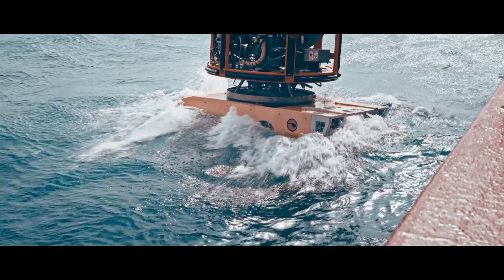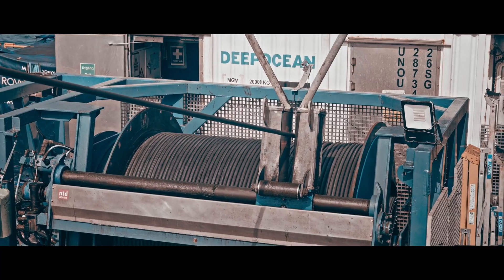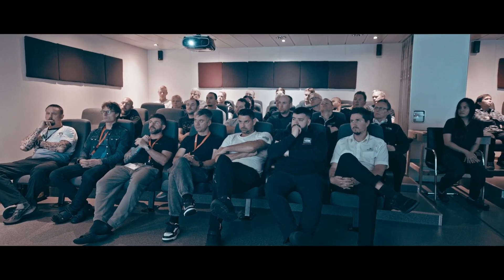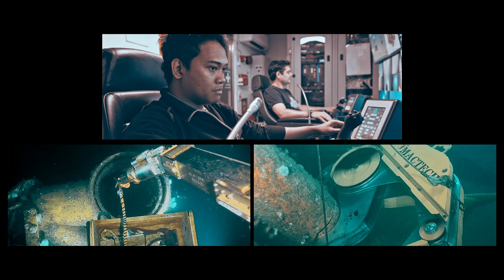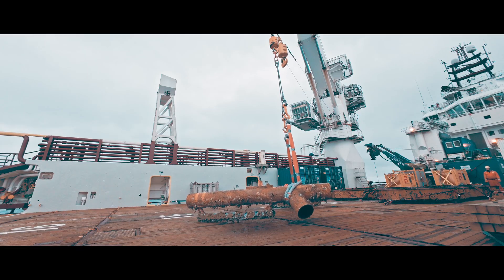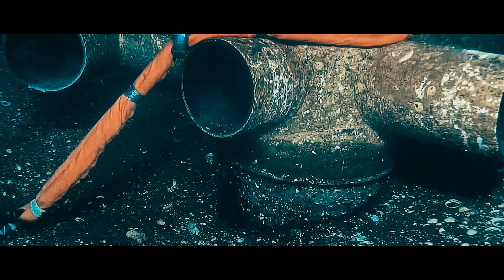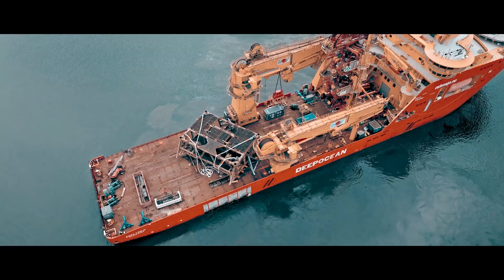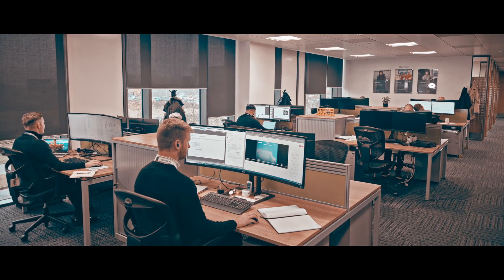DeepOcean | Miller SSIV Recovery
Get a behind-the-scenes look at the engineering challenges with the end of the bp Miller Decommissioning Project - the removal of the largest, heaviest SSIV in the North Sea.
With over 100 offshore days, 11 campaigns, and footage from four ROVs, we combined offshore and onshore interviews in Aberdeen and Norway to create the film. We filmed complex operations onboard the Dina Star and Edda Freya, DeepOcean’s multipurpose vessels. There was only once chance and no room for error.

Welcome to Signals YouTube channel.
@signalfilmtv is an award-winning video production company based in Aberdeen, Scotland. We produce high-quality content help businesses communicate. From employee engagement to external relations, marketing to HSE, from energy to tourism, our video productions are effective, imaginative and deliver results.